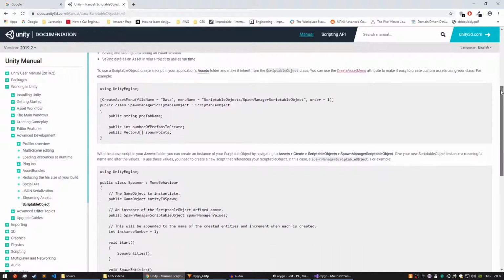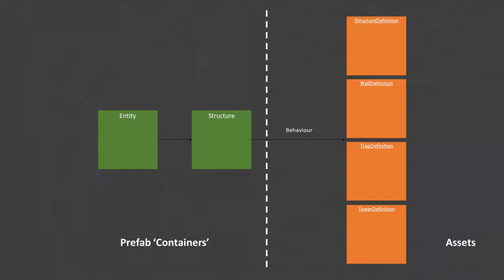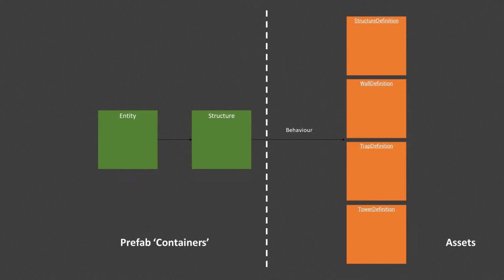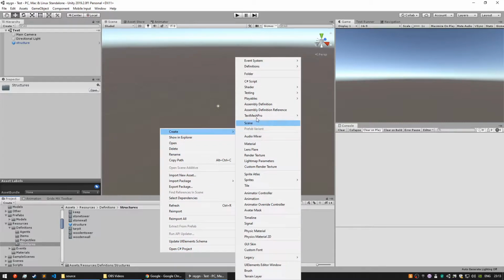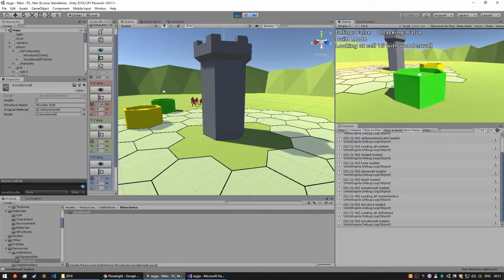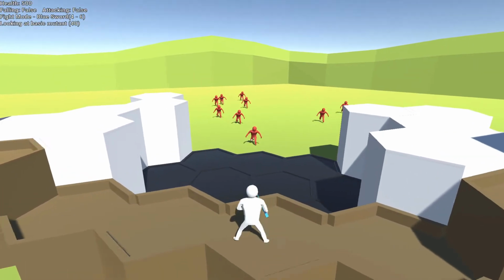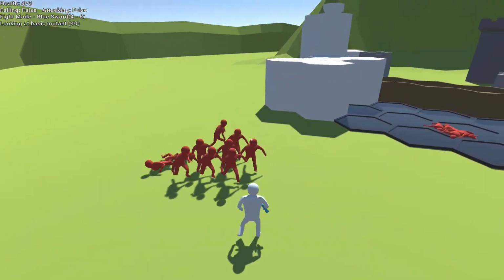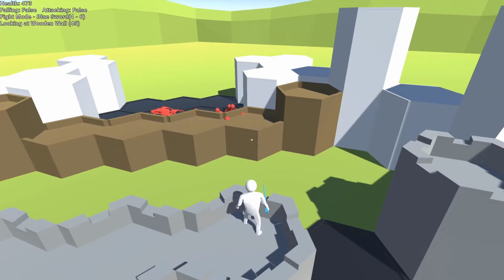Reygn Development Update #4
In this update I give an overview of the new underlying game architecture and the high level systems I'm going to be implementing